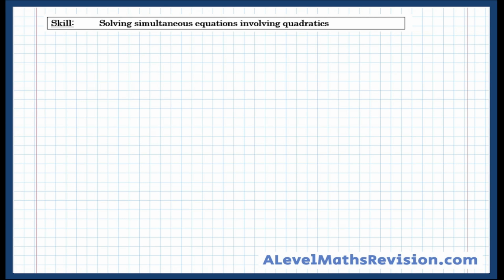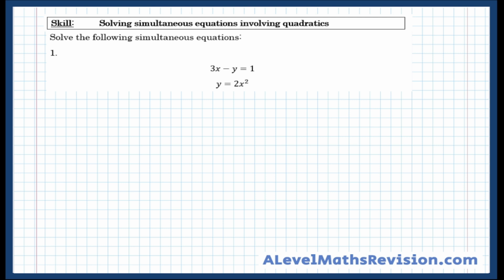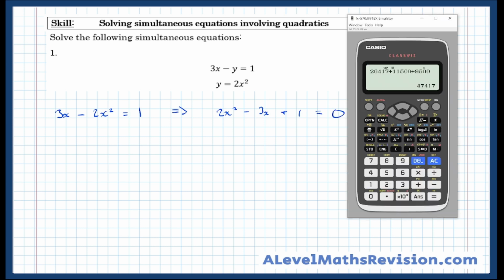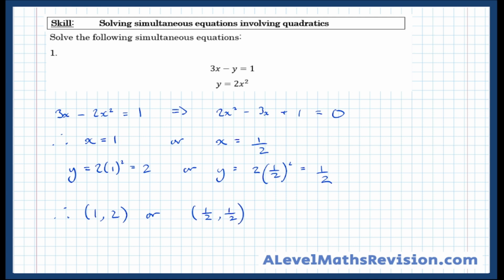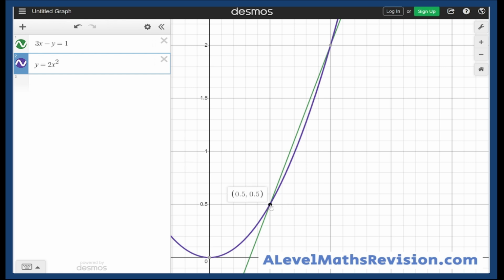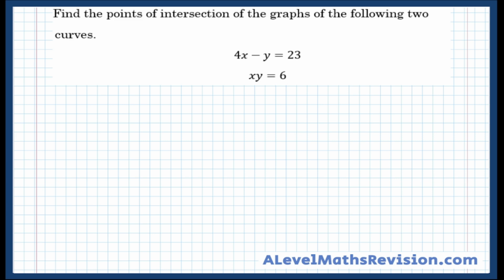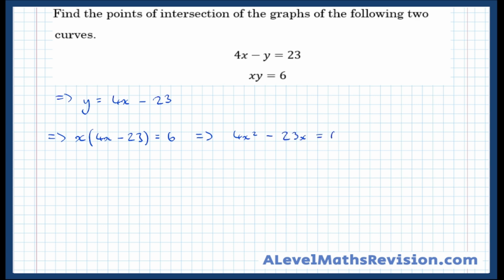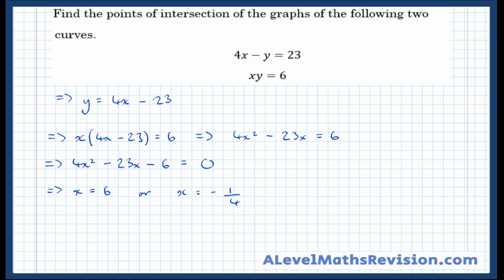Quadratic Equations: Quadratic Simultaneous Equations Explained From Basics | A Level Maths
"In this A Level Maths lesson, we cover Simultaneous Equations Involving Quadratics, including worked examples, exam-style questions, problem-solving techniques and common mistakes students make in exams.

In this lesson you will learn:
- Core concepts relating to simultaneous equations involving quadratics